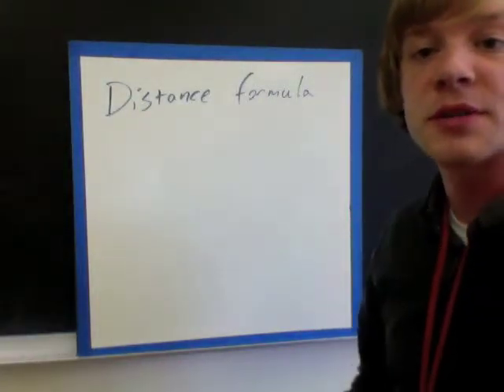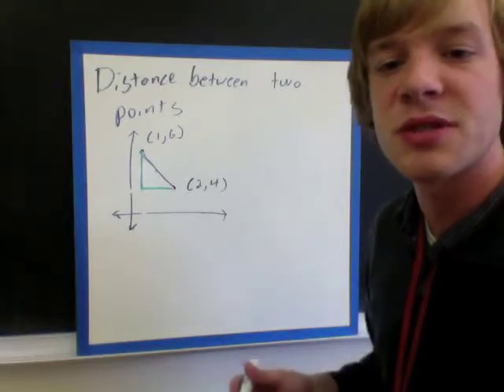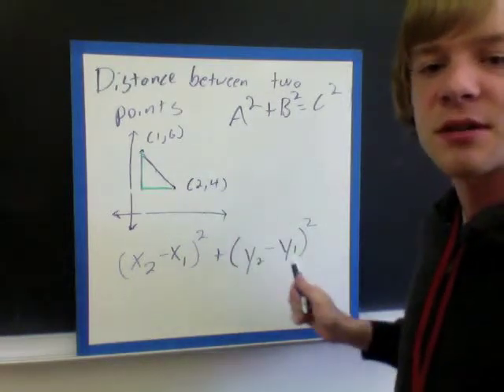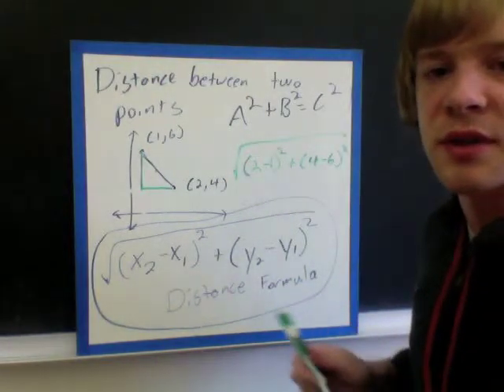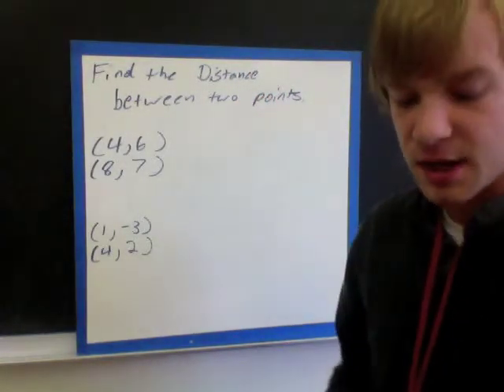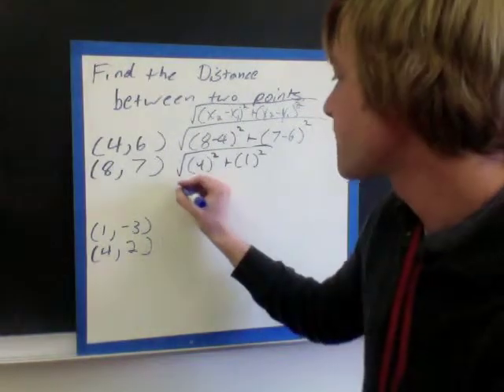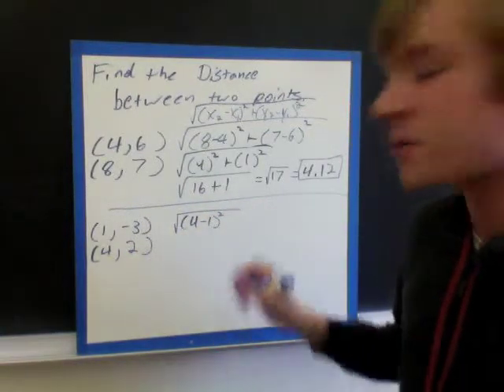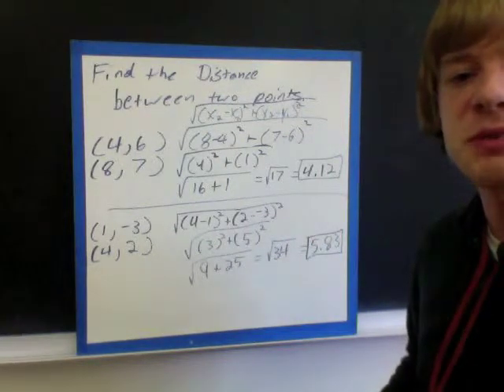Distance Formula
Calculating the distance between two points using the distance formula.